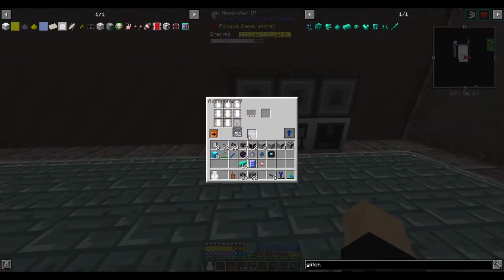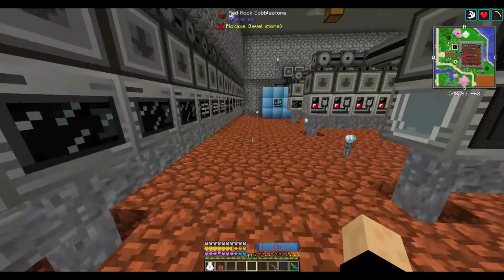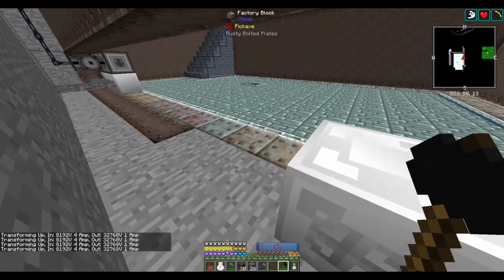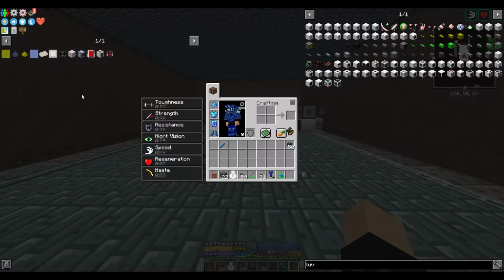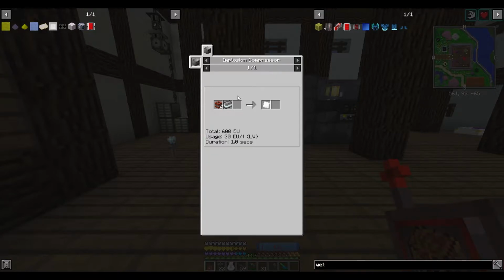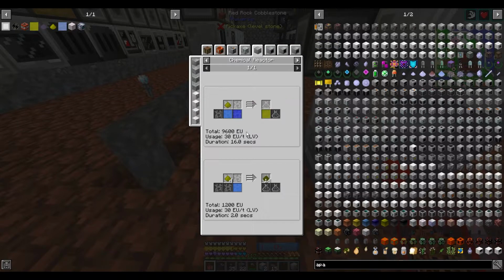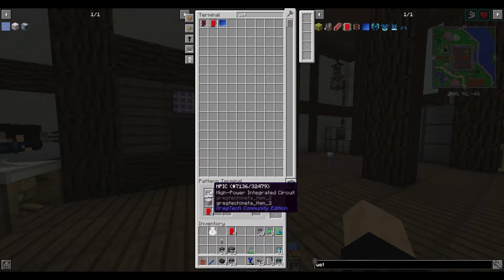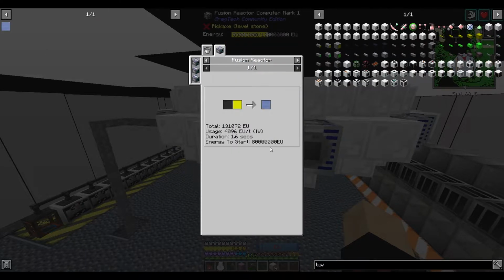FTB INTERACTIONS 2.0 EP35! Just a little more 🤖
FTB Interactions is an expert pack with a totally different approach to the actual gameplay you're probably used to, regardless, I'll show you da way!

Stuff, things and more, blablablablalbah
good stuffff

🔽🔰If your looking for the world download, its down here 🔰🔽
Join discord with the link below and you'll find the world download in announcements :D

➡Here its my discord, join if you're also pretty chill!

I'm back! Guess you didn't even notice me not being around..